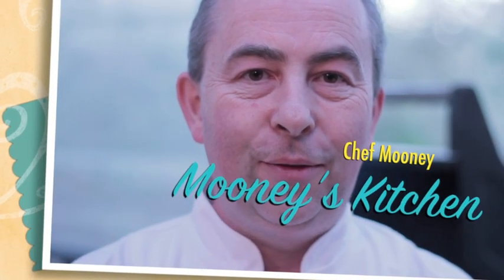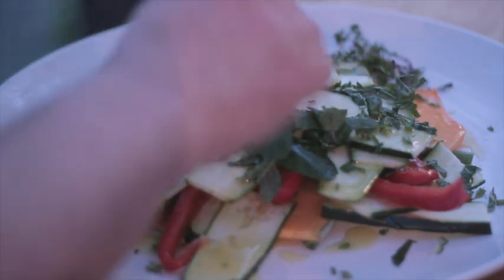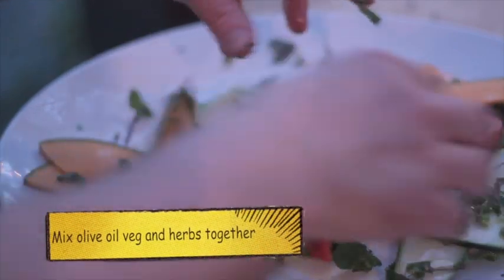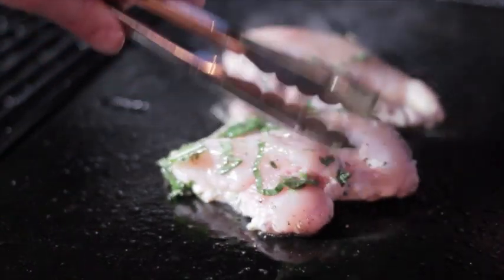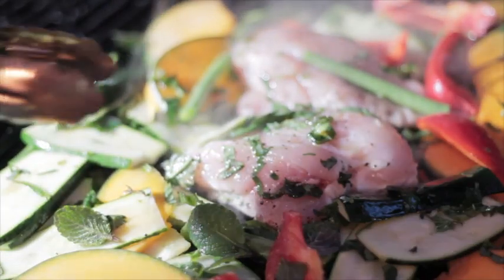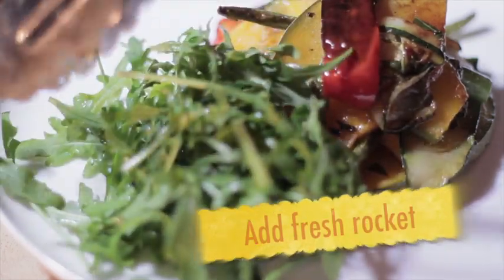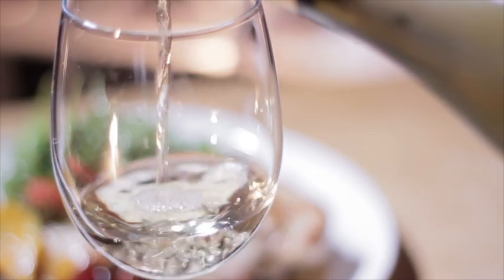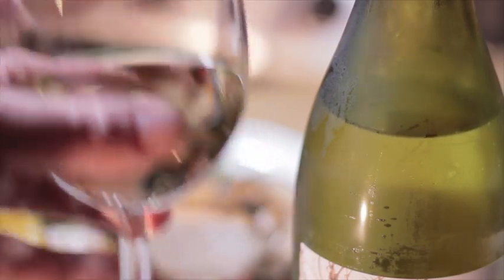Easy Bbq Chicken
Chef Mooney cooks an easy BBQ chicken